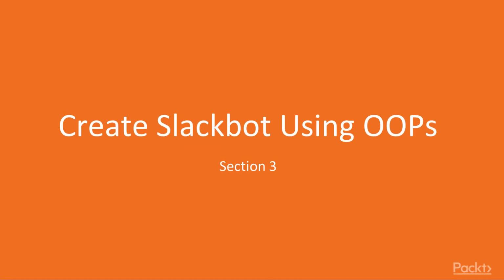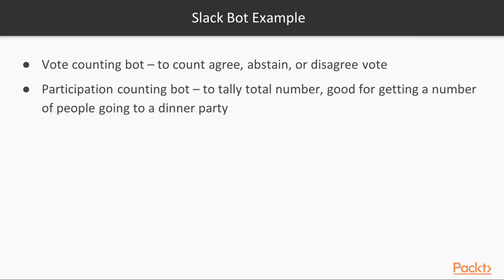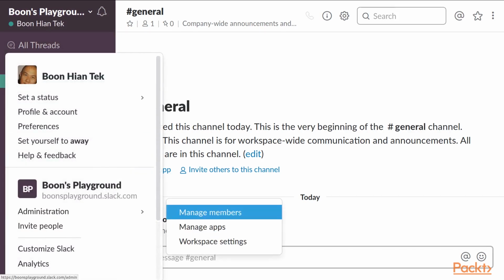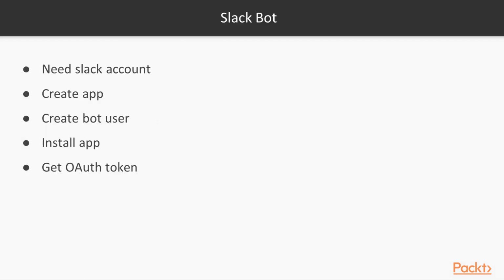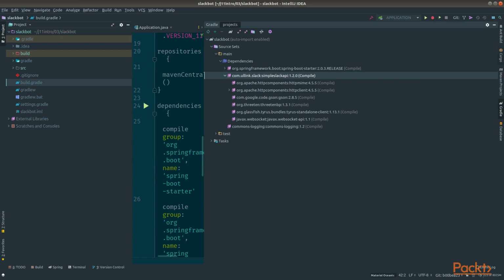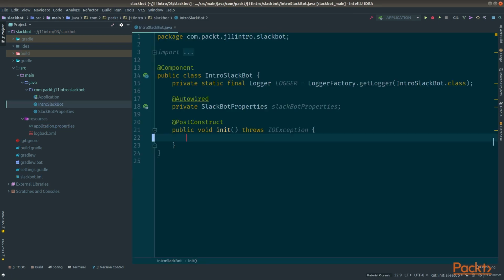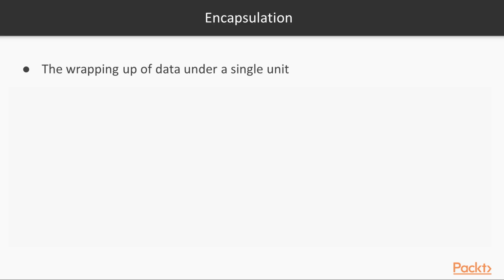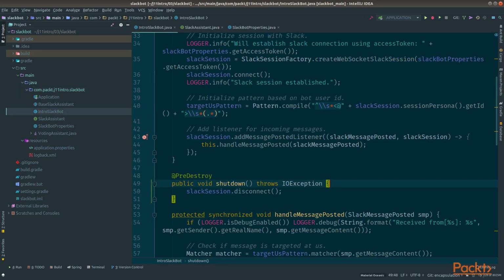Java 11 Programming for Beginners: Hide Your Data – Encapsulation|packtpub.com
This video tutorial has been taken from Java 11 Programming for Beginners. You can learn more and buy the full video course